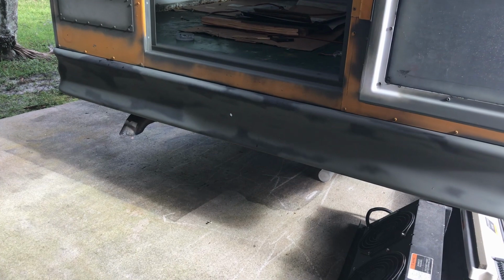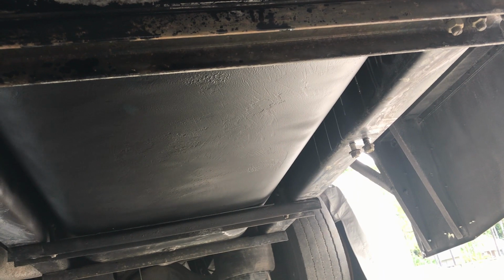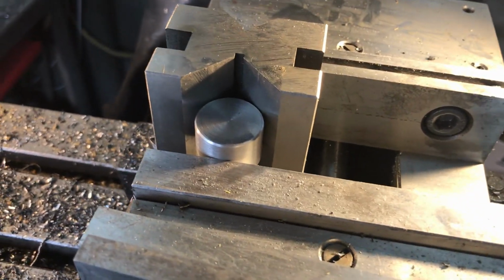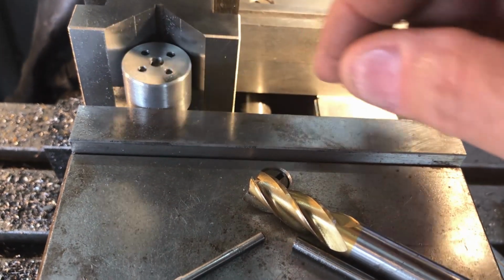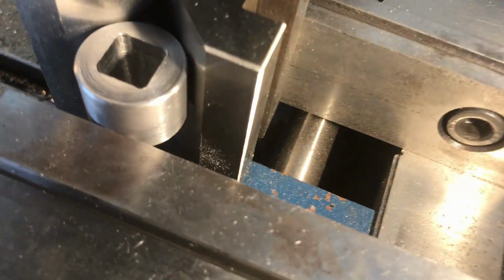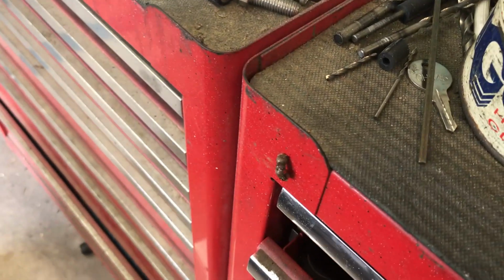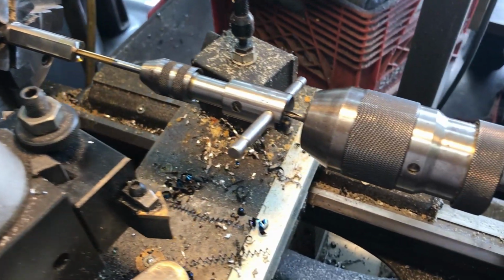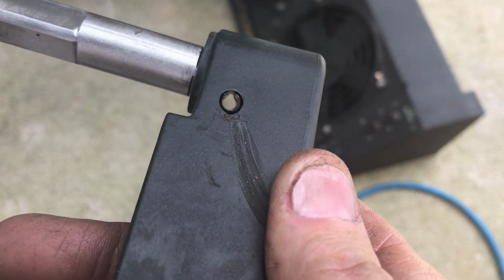Rear door adjustments and modifications part 10